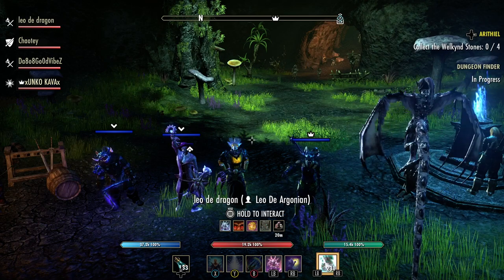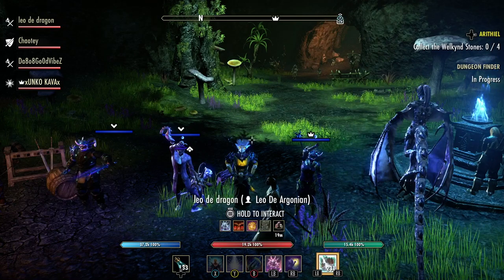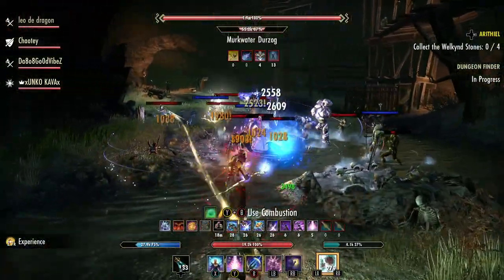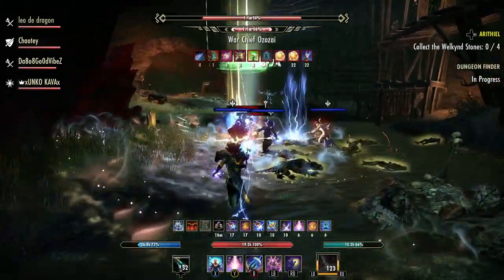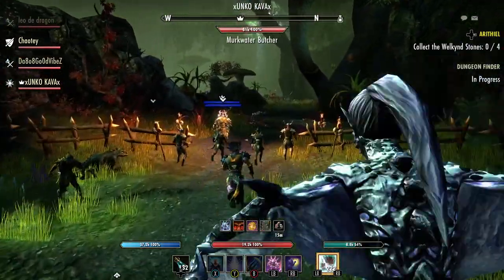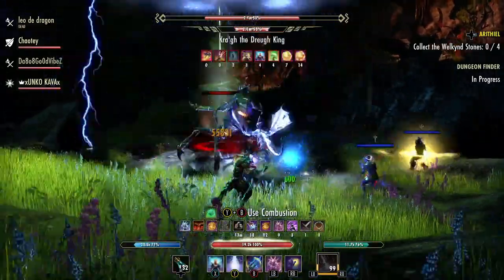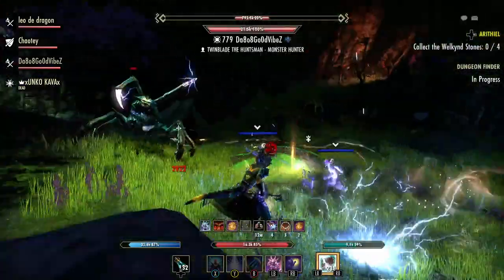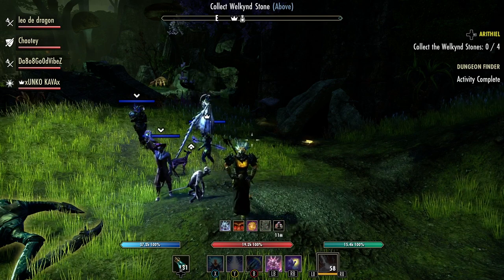ESO Undaunted Festival Fungal Grotto Farm!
In this video, I run with my guildies through vet Fungal Grotto!